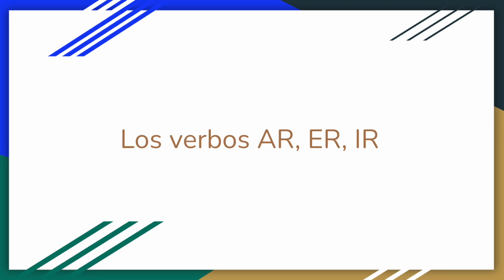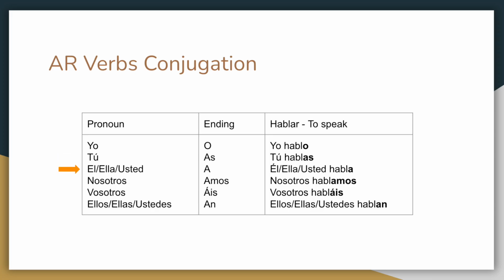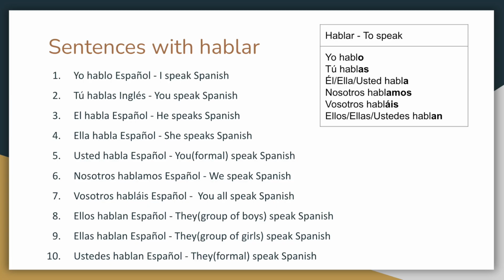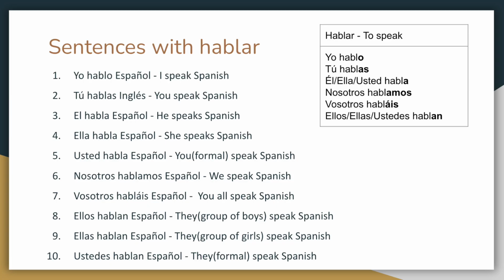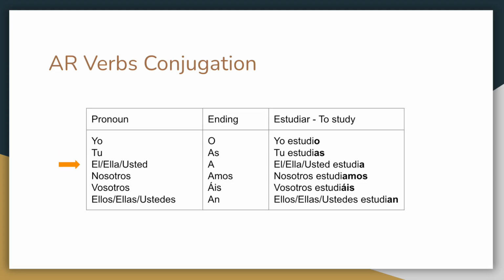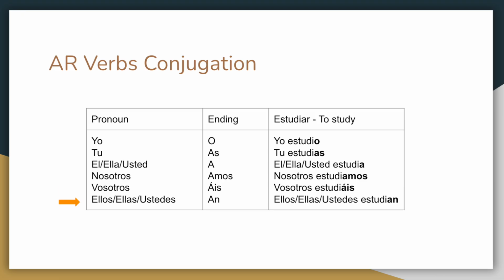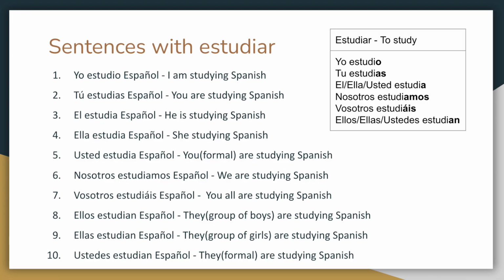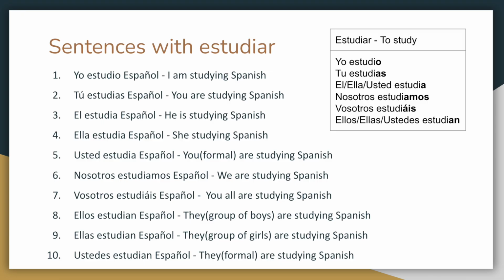AR Verbs in Spanish